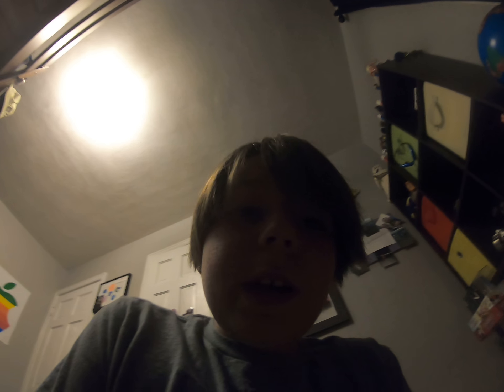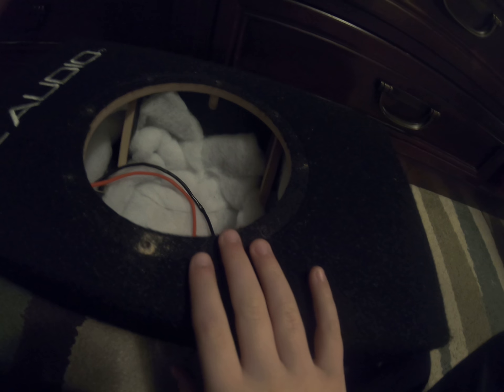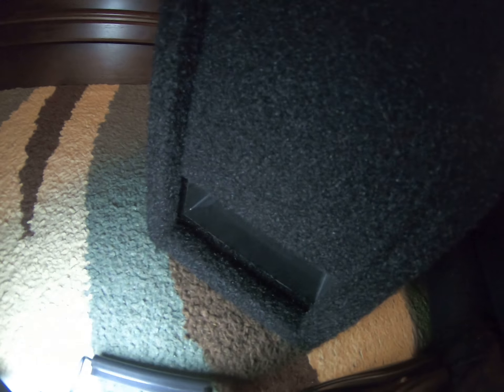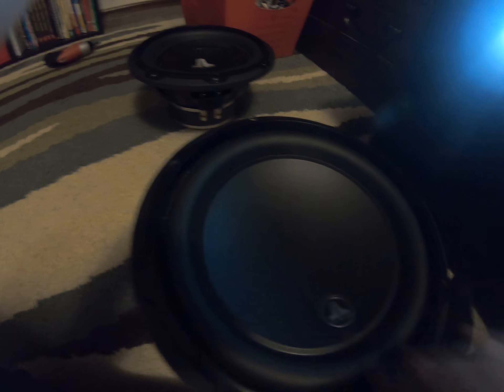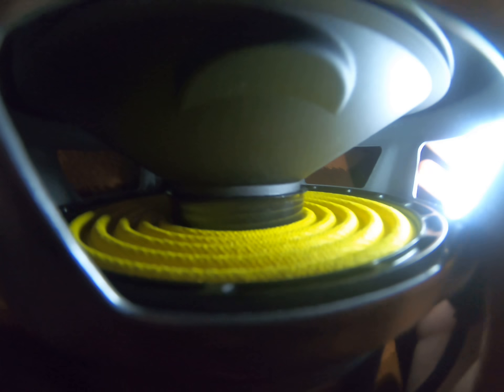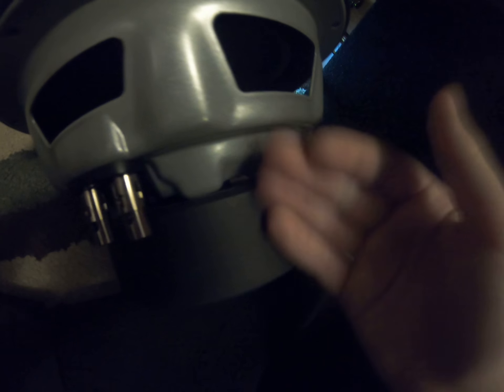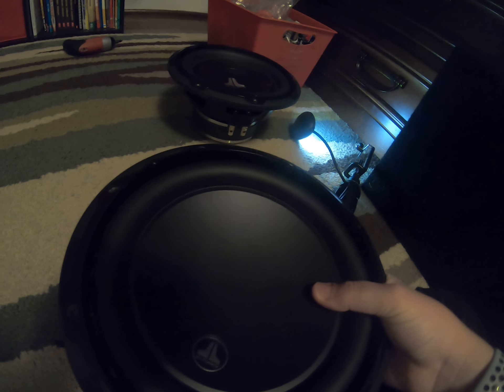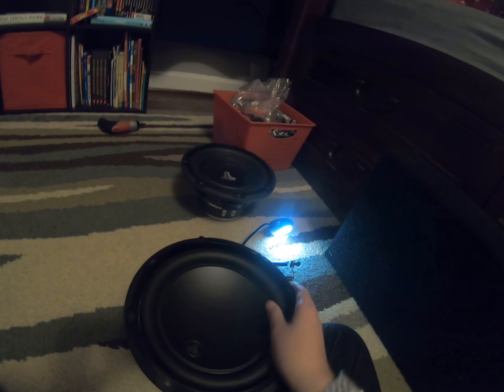reviewing my jl audio w3 with my w1